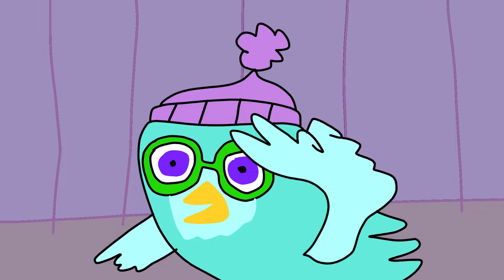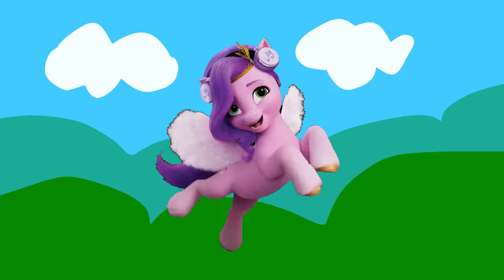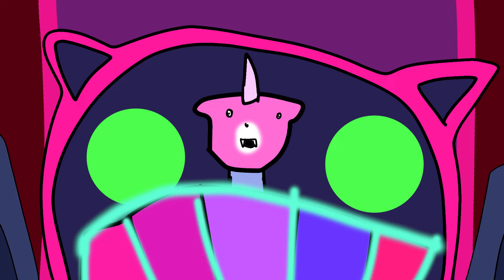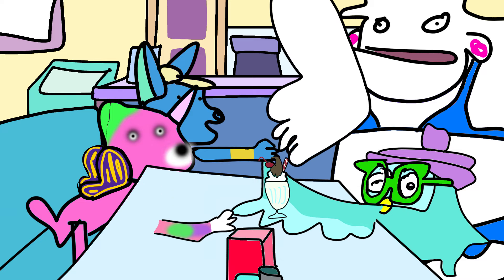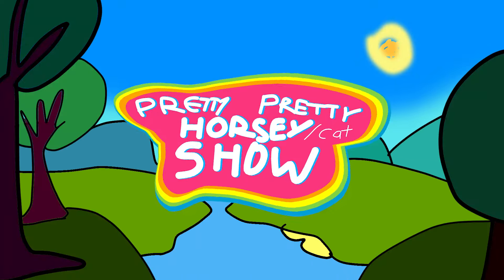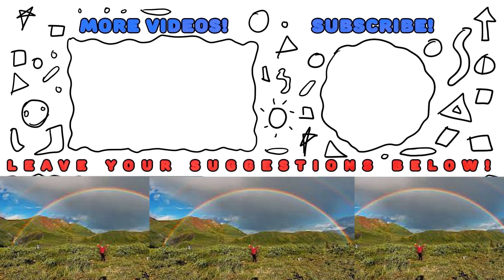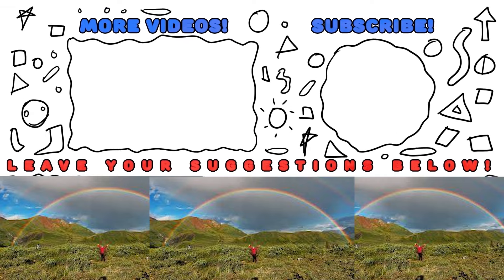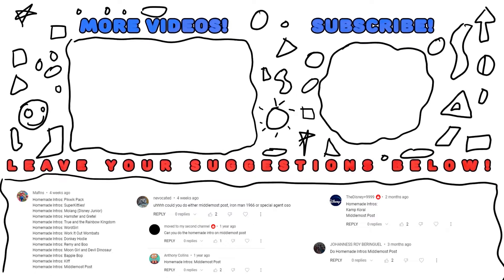Homemade Intros: Rainbow Butterfly Unicorn Kitty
lotta stuff going on here

Leave your suggestions for more intros, trailers, and anything. We'll do anything.